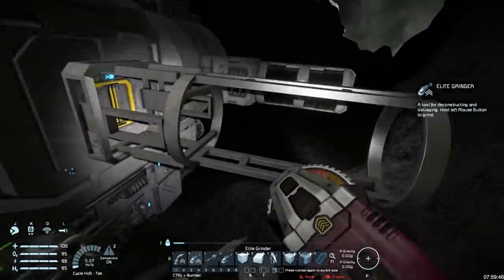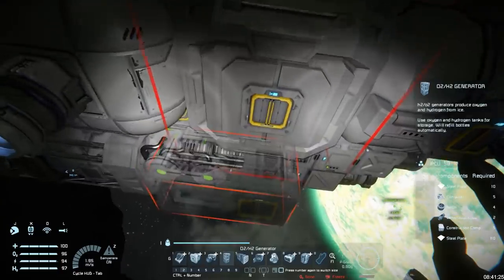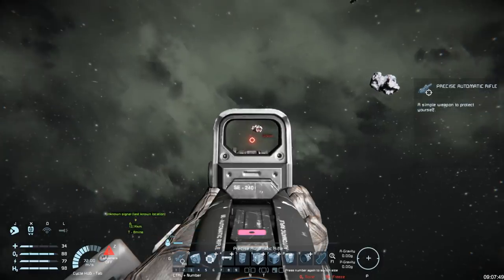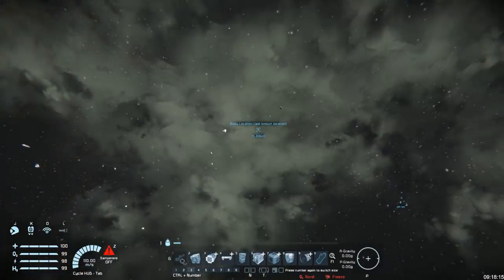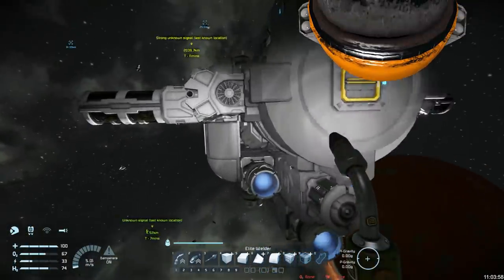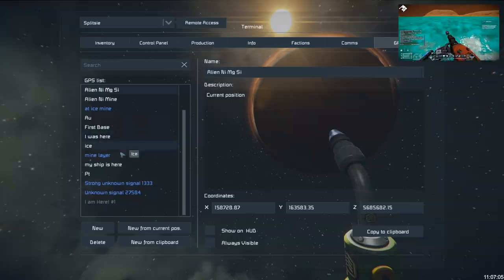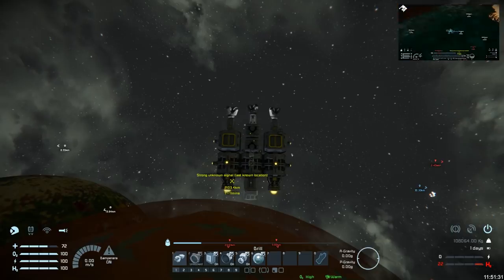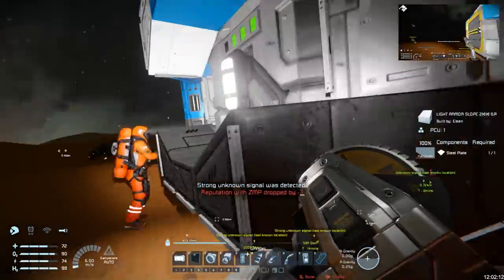Space Engineers - A Grand Tour #5 'Your Health is Critical' (Survival on Multiplayer)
Welcome to a new Space Engineers miniseries where my goal is to visit every planet and moon in survival while playing on one of Keen's own dedicated servers. I've got something special planned for the finale of the series if I manage to survive long enough to reach earth.

If you're interested in seeing the previous times I've played on Keen's servers and how that went head on over to my new 'stream backup' channel

Music and Sound Effects by:
Space Engineers